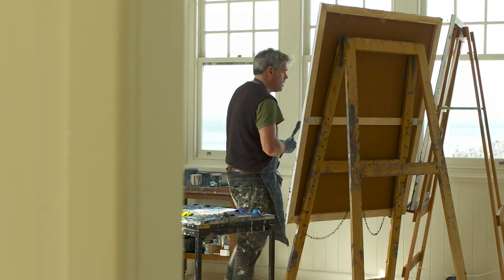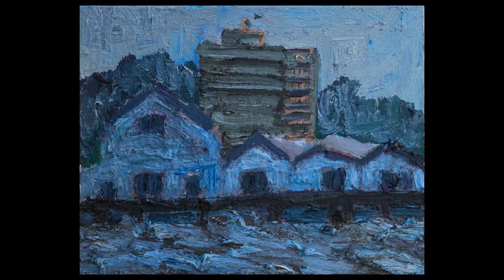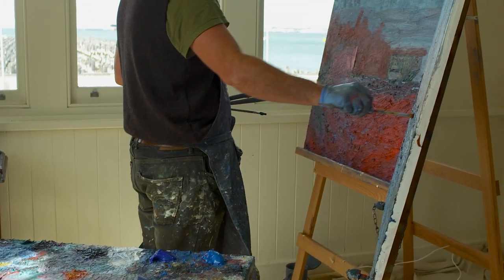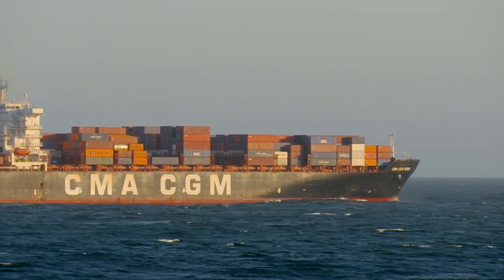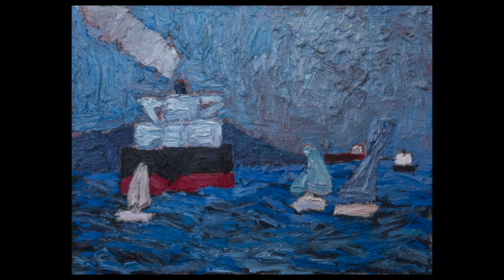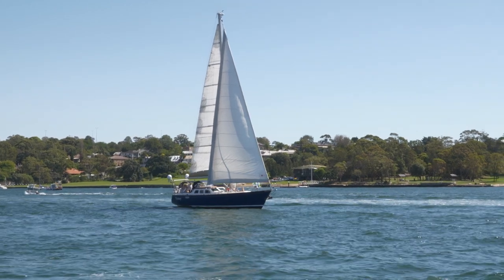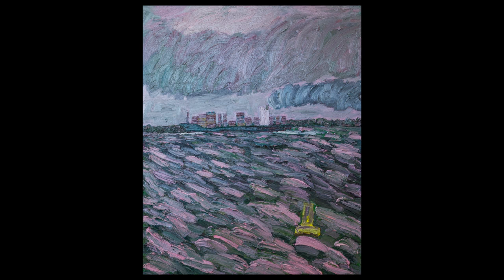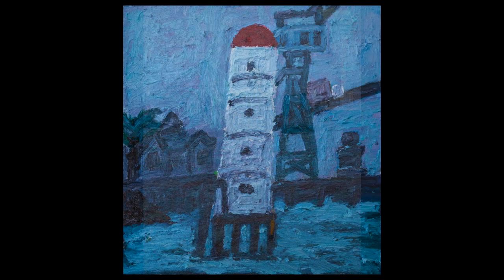Julian Twigg The Gatehouse